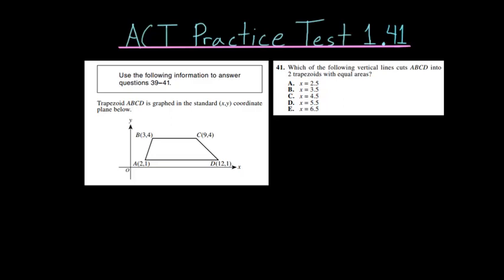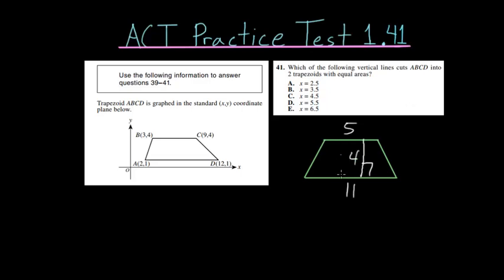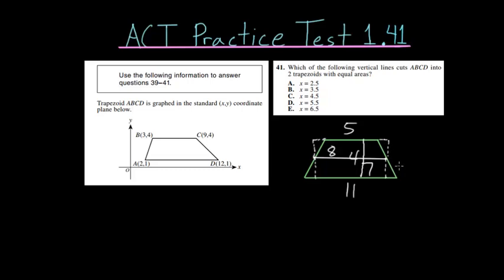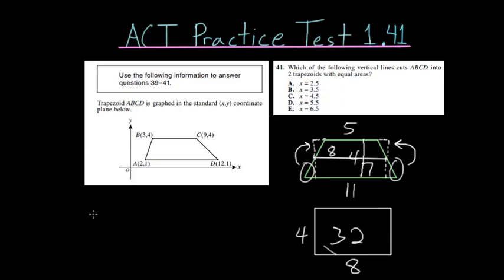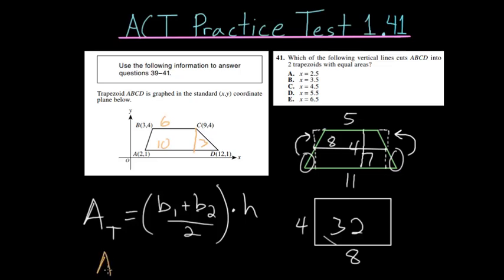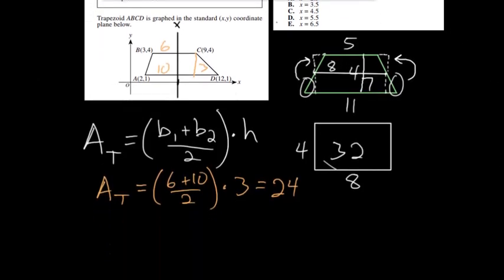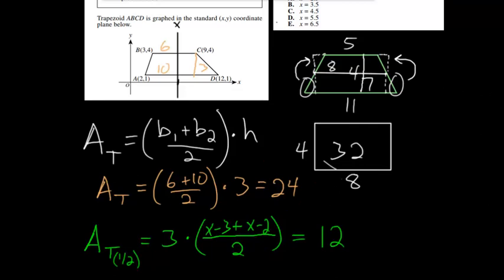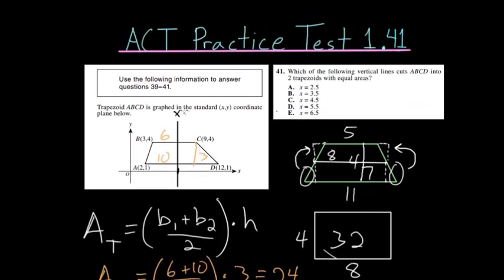ACT Practice Test 1.41: Trapezoid Area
This video focuses on the forty first problem from the first ACT practice test. This problem asks us to determine where to draw a vertical line such that it would split the trapezoid into two equal areas.